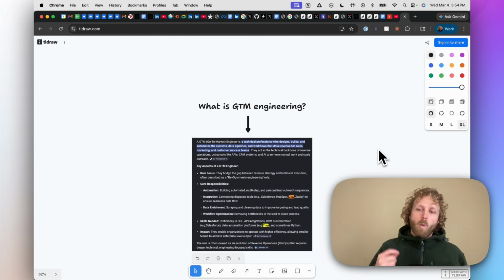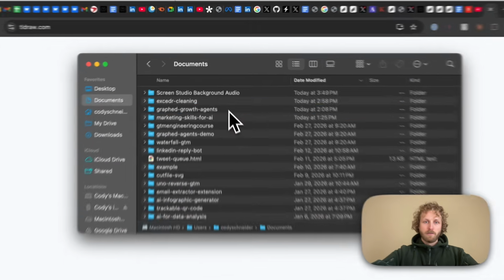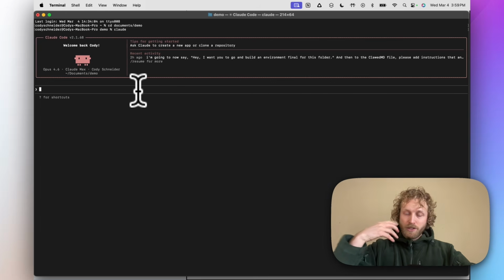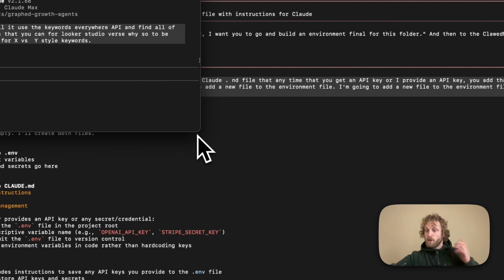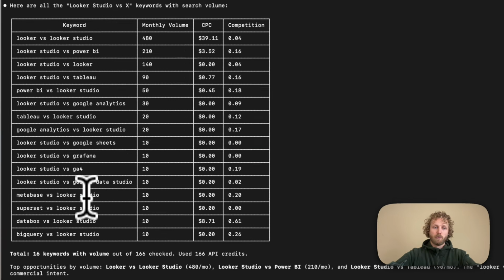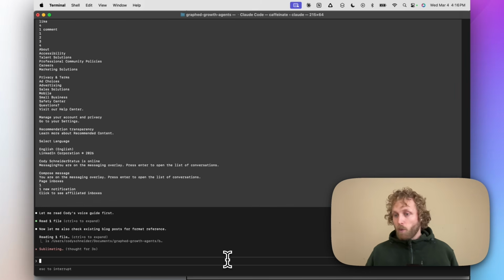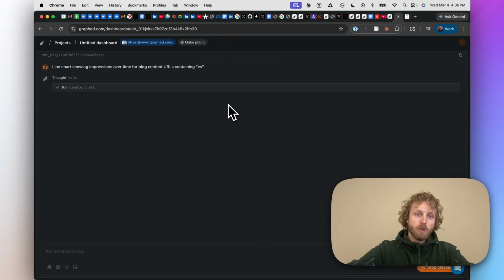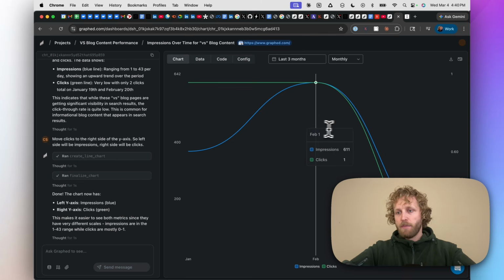GTM Engineering with Claude Code Crash Course